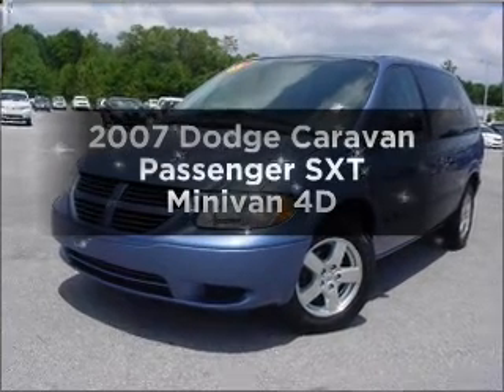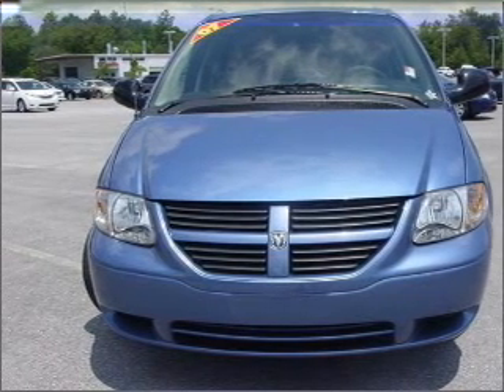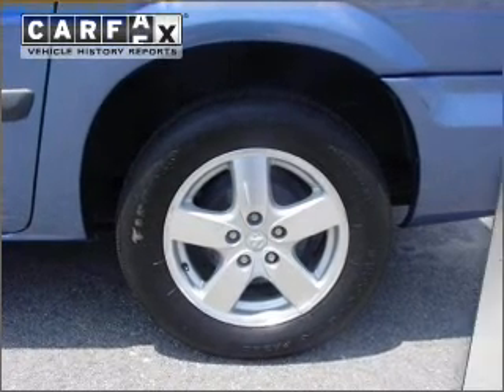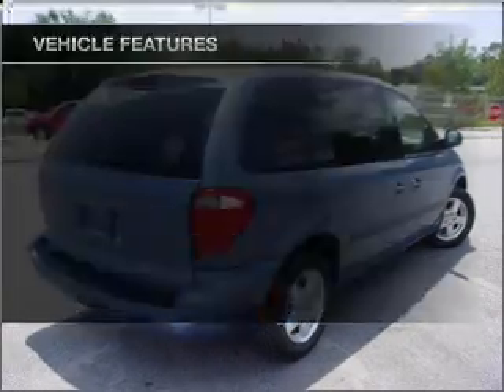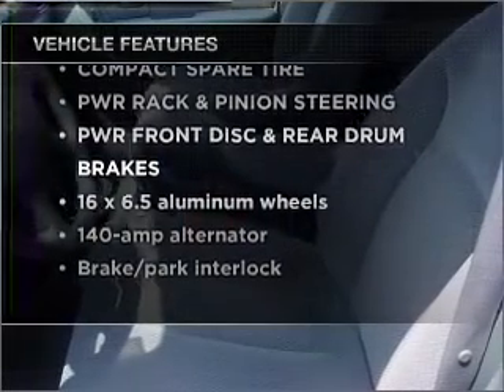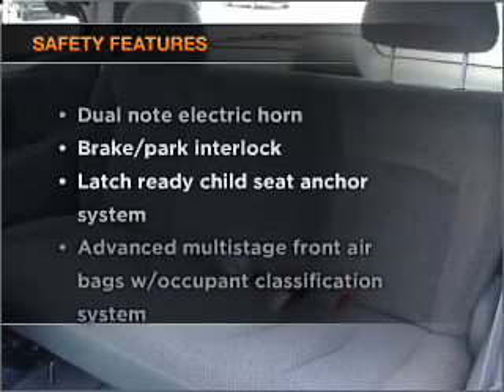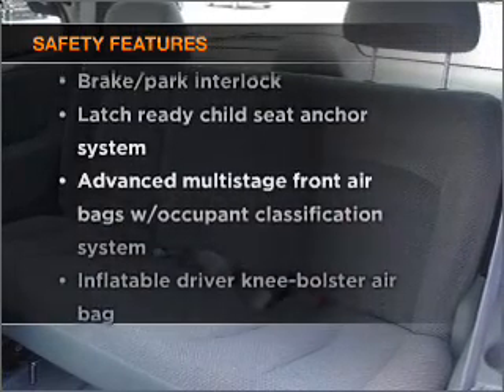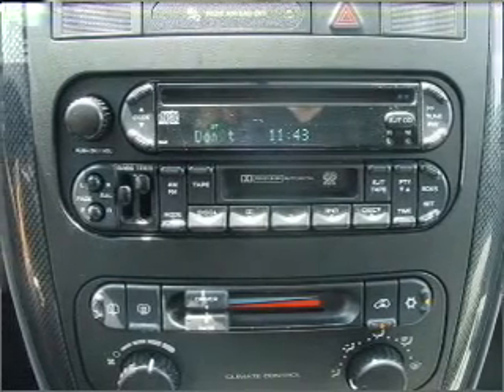2007 Dodge Caravan Passenger - Pensacola FL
Year: 2007
Make: Dodge
Model: Caravan Passenger
Trim: SXT Minivan 4D
Engine: 6 cylinder 3.3 Liter
Transmission:
Color: Silver
Mileage: 59712
Address:
7201 Pensacola Blvd